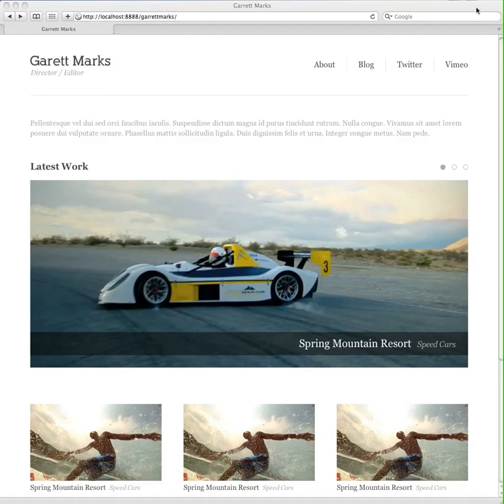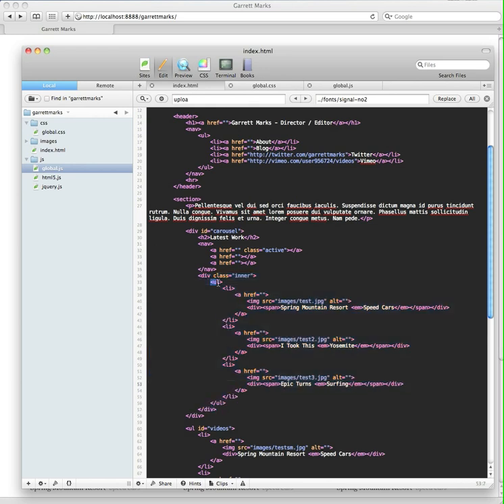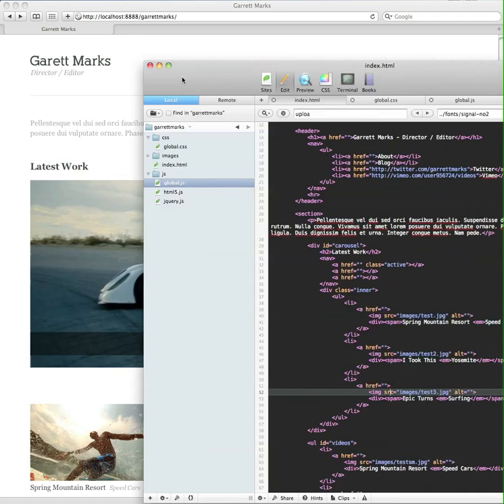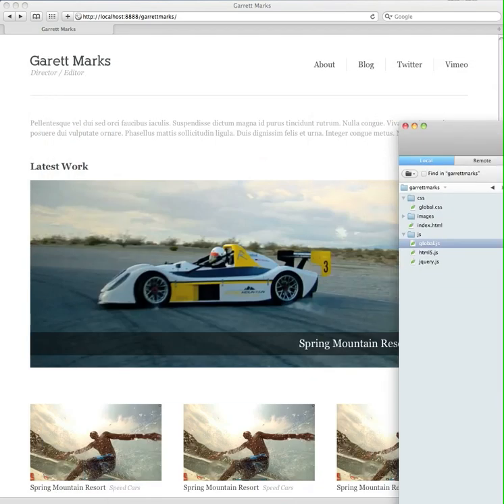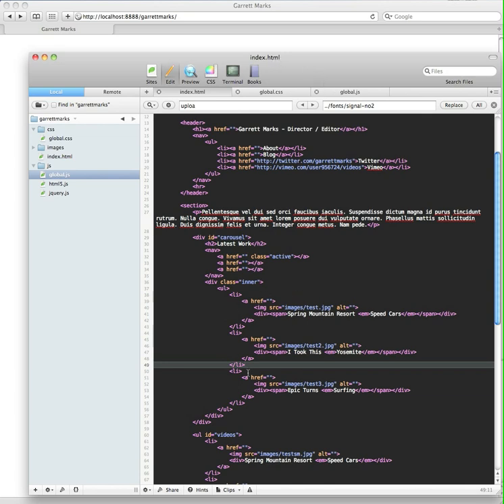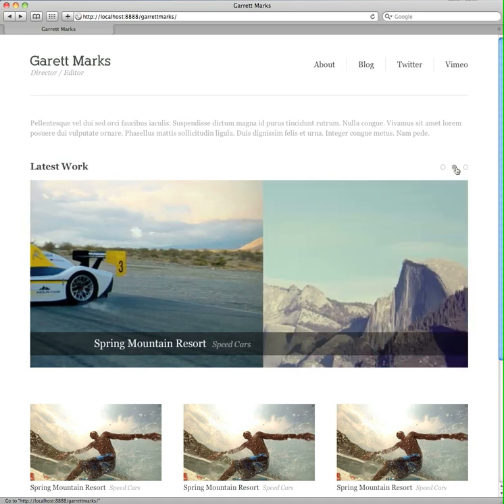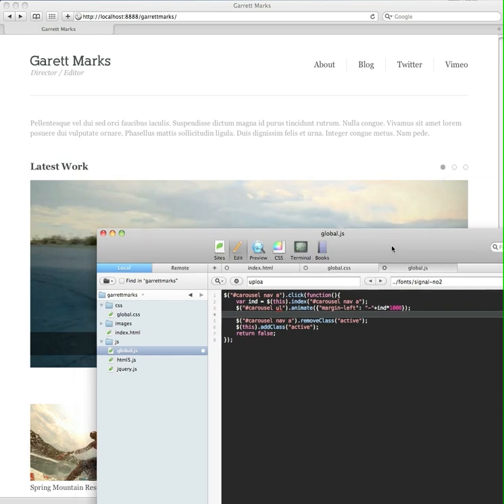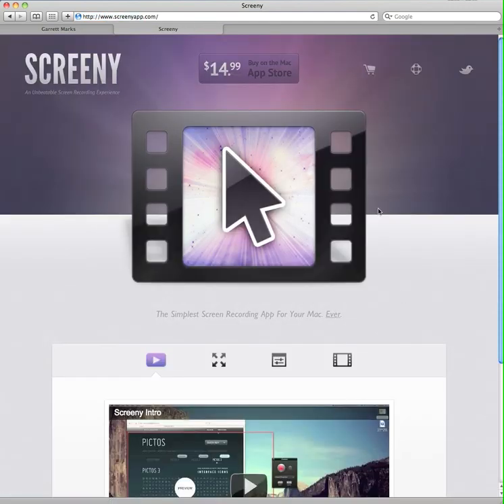Simple Carousel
Here's how to build your own Carousel with jQuery 2 lines of javascript :)